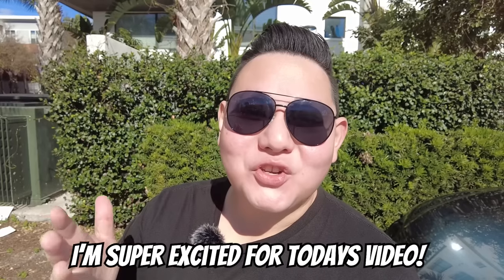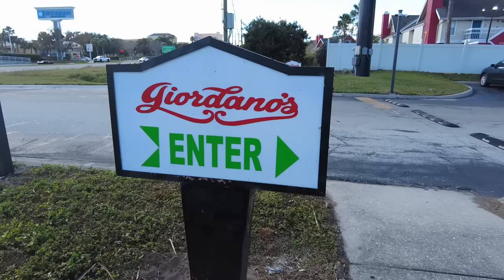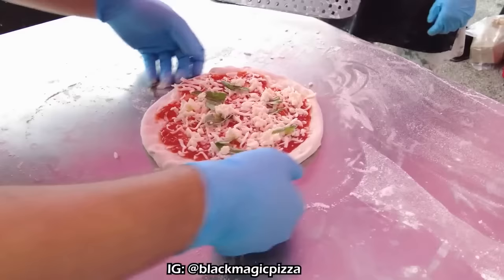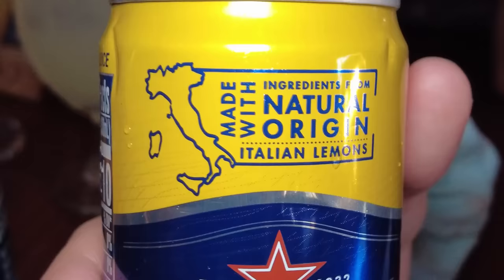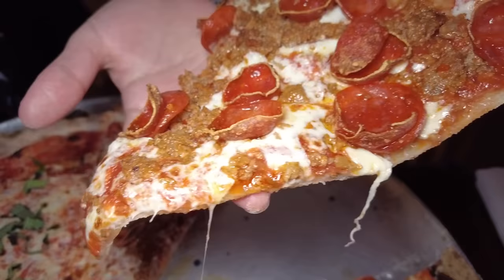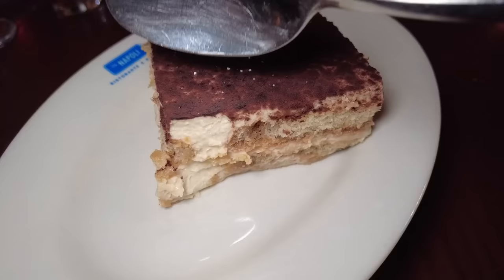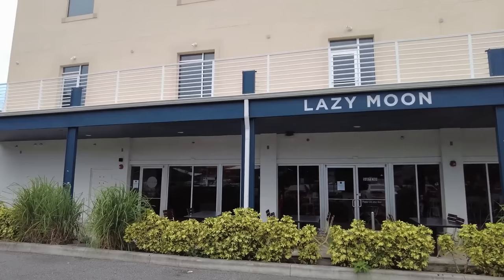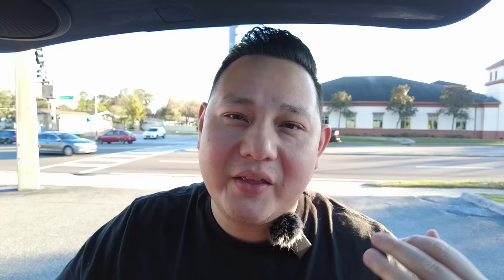The Ultimate Pizza Tour of Orlando Florida | Via Napoli, Giordano's, John and John's and MORE!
We had a great time and loved the food, plenty of must buy's in this episode! The staff are super, super friendly! We definitely recommend that you check these spots out for yourself the next time you are in the area!

0:00 Introduction
0:26 SoDough Square
2:05 Giordano's
2:33 Uno's
2:58 Rosati's of Winter Park
4:23 Black Magic Pizza
4:42 The Pizza Slut
4:58 Antica Pizzeria
5:19 Via Napoli at EPCOT
10:21 Louie's at Universal Orlando Resort
10:52 New York Pizza Department
11:17 Antonella's
12:03 Lazy Moon Pizza
12:25 John and John's
13:46 Conclusion

Here are a couple of ways you can help!!

Video Equipment
DJI Pocket 2 Creator Combo
Accessories Kit for DJI Pocket 2
SanDisk 256GB Extreme MicroSDXC
STARTRC Pocket 2 Suction Cup Mount for DJI Pocket 2
ULANZI VL49 2000mAh LED Video Light
STARTRC DJI Pocket 2 Camera ND Filters
Ulanzi Microphone Mount Extenstion Bar